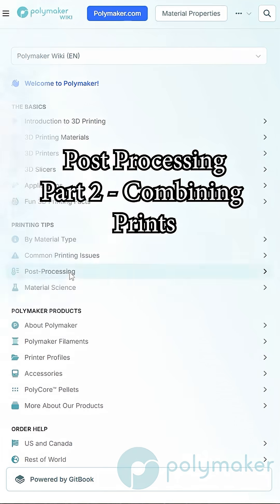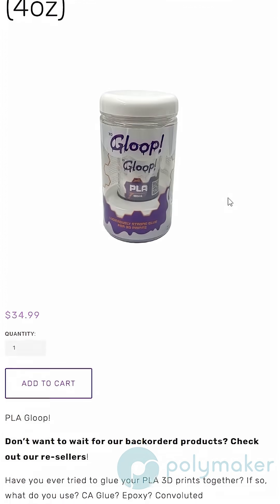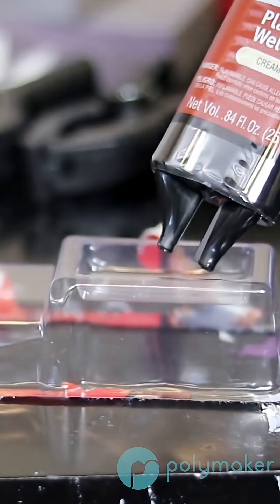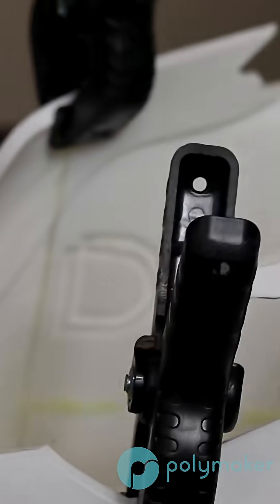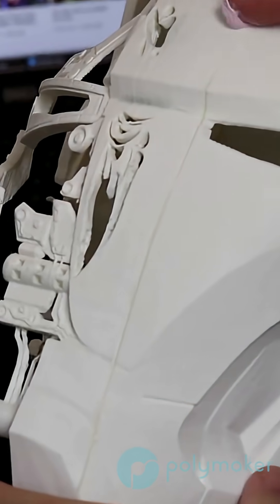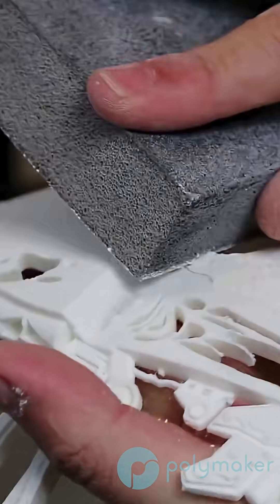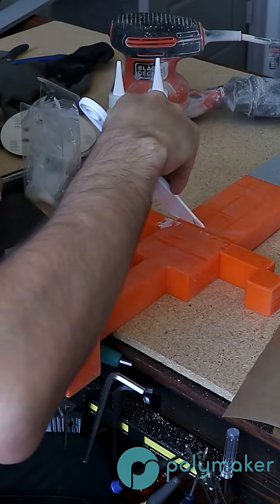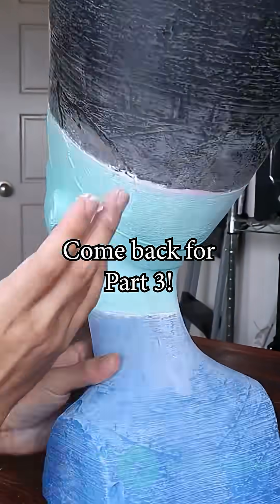Post Processing Part 2 - Combining 3D Prints